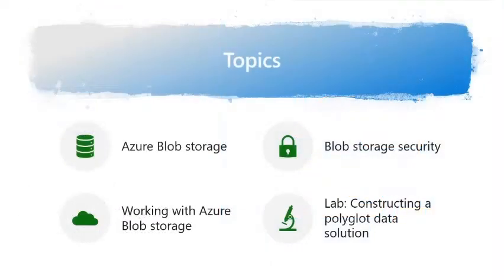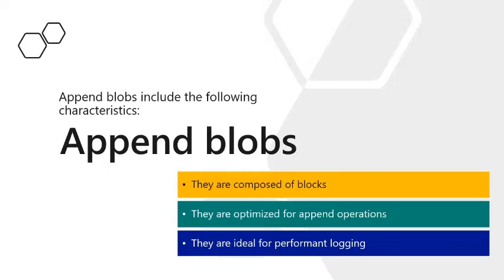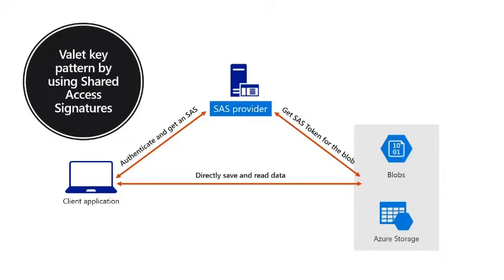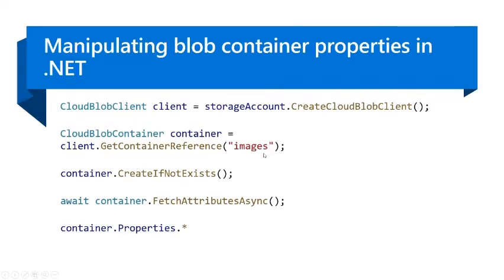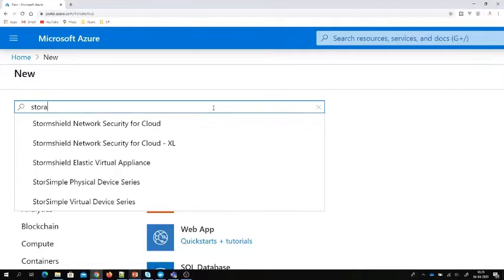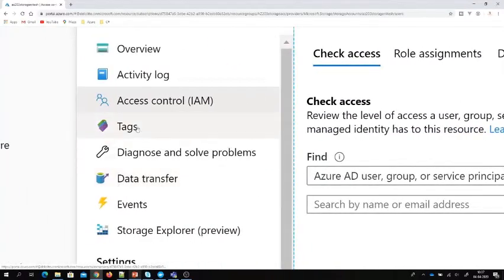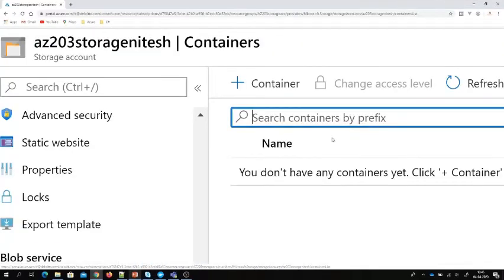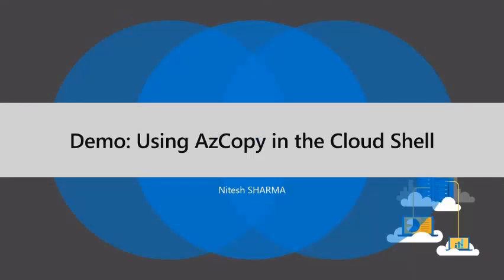Azure Blob storage | AZ-203 AZ-204 | Develop solutions that use a Azure Storage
AZ-203 AZ-204 | Develop solutions that use a Azure Blob storage | Azure Storage

In this module, you will cover:
Microsoft Azure Blob storage.
Blob storage security.
Working with Azure Blob storage.
Lab: Constructing a polyglot data solution.

Lesson 1:
In this lesson, you will cover:
Azure Blob storage.
Blob hierarchy.
Storage tiers.
Blob types.
Block blobs.
Append blobs.
Page blobs.
Blob events.
Shared Access Signatures (SASs).
Stored access policies.

Azure Blob storage is the Microsoft object storage solution for the cloud. Blob storage is optimized for storing massive amounts of unstructured data. Unstructured data is data that does not adhere to a particular data model or definition, such as text or binary data.
Users or client applications can access objects in Blob storage via HTTP/HTTPS, from anywhere in the world. Objects in Blob storage are accessible via the Azure Storage Representational State Transfer (REST) API, Azure PowerShell, Azure CLI, or an Azure Storage client library. Client libraries are available for a variety of languages, including .NET, Java, Node.js, Python, Go, PHP, and Ruby.

Azure Blob storage allows access to stored data through its resources. Azure Blob storage contains the following components:

Storage account: This refers to an account that you can use to access Azure Storage. In terms of hierarchy, it’s the parent account of the container and blob resources.
Container: This refers to a collection of objects that are grouped together and accessed by using the same base Uniform Resource Identifier (URI).
Blob: This refers to an object, typically a media file or a disk, that is stored in the container.

Azure Storage offers different storage tiers, which allow you to store Blob object data in the most cost-effective manner. The available tiers include:
Hot storage: is optimized for storing data that is accessed frequently.
Cool storage is optimized for storing data that is infrequently accessed and stored for at least 30 days.
Archive storage is optimized for storing data that is rarely accessed and stored for at least 180 days with flexible latency requirements (on the order of hours).

The following considerations accompany the different storage tiers:
The Archive storage tier is only available at the blob level and not at the storage account level.
Data in the Cool storage tier can tolerate slightly lower availability, but still requires high durability and similar time-to-access and throughput characteristics as Hot data. For Cool data, a slightly lower availability SLA and higher access costs compared to Hot data are acceptable tradeoffs for lower storage costs.
Archive storage is offline and offers the lowest storage costs but also the highest access costs.
Only the Hot and Cool storage tiers can be set at the account level. Currently the Archive tier cannot be set at the account level.
Hot, Cool, and Archive tiers can be set at the object level.

Azure Storage events allow applications to react to the creation and deletion of blobs using modern serverless architectures. It does so without the need for complicated code or expensive and inefficient polling services. Instead, events are pushed through Azure Event Grid to subscribers such as Azure Functions, Azure Logic Apps, or even to your own custom http listener, and you only pay for what you use.

Blob storage events are reliably sent to the Event grid service which provides reliable delivery services to your applications through rich retry policies and dead-letter delivery.

Common Blob storage event scenarios include image or video processing, search indexing, or any file-oriented workflow. Asynchronous file uploads are a good fit for events. When changes are infrequent, but your scenario requires immediate responsiveness, event-based architecture can be especially efficient.

A Shared Access Signature (SAS) is a URI that grants restricted access rights to containers, binary large objects (blobs), queues, and tables for a specific time interval. By providing a client with a Shared Access Signature, you can enable them to access resources in your storage account without sharing your account key with them.

The Shared Access Signature URI query parameters incorporate all of the information necessary to grant controlled access to a storage resource. The URI query parameters specify the time interval over which the Shared Access Signature is valid, the permissions that it grants, the resource that is to be made available, and the signature that the storage services should use to authenticate the request.

Open the Azure Cloud Shell.
Create two Storage accounts using the Azure CLI.
Populate one of the Storage accounts with a sample blob.
Use AzCopy to asynchronously copy the blob between accounts.